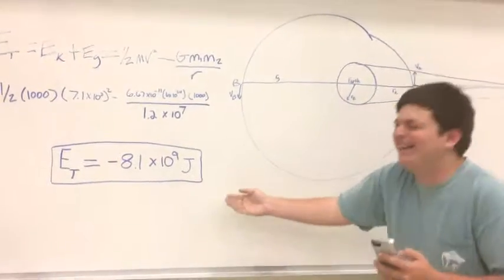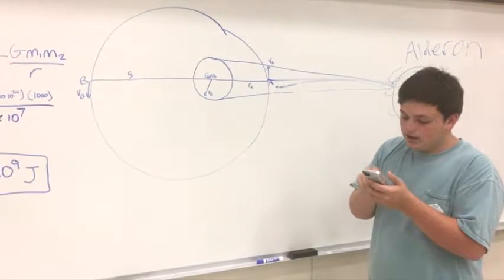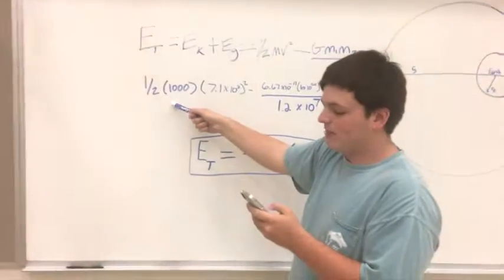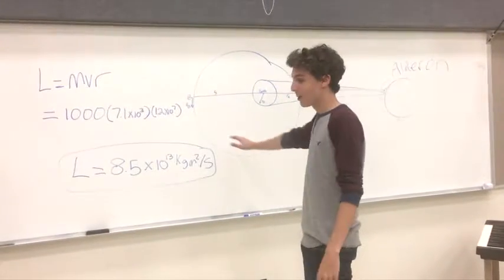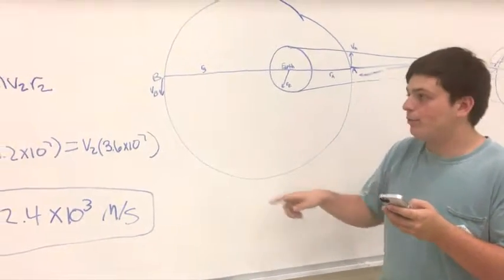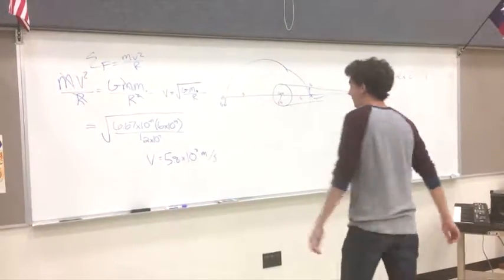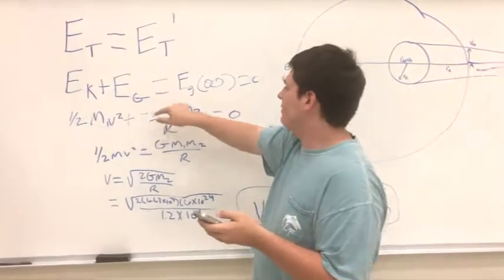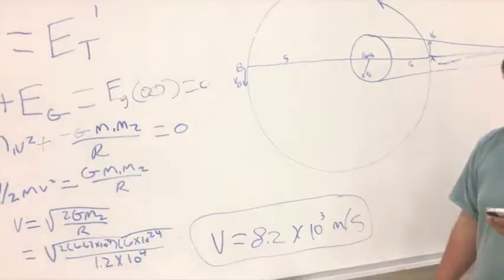Unit 5 rotation Lance Aaron